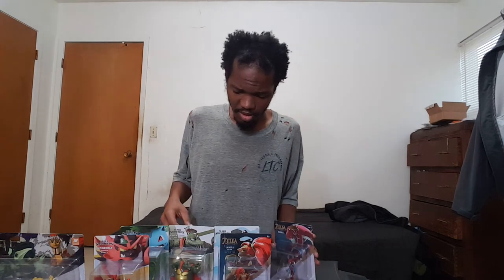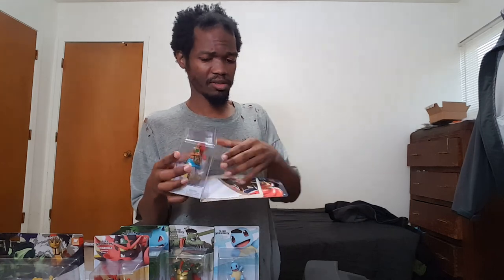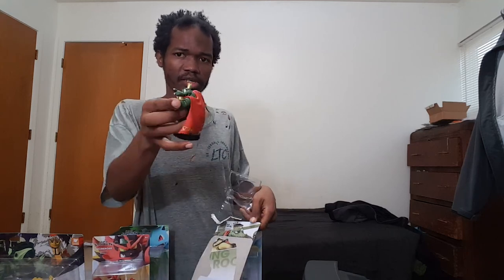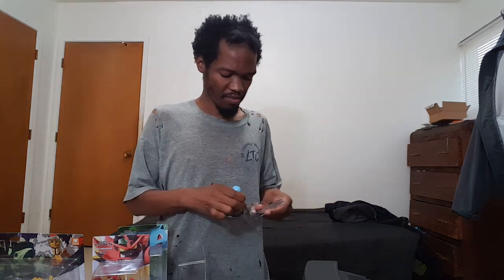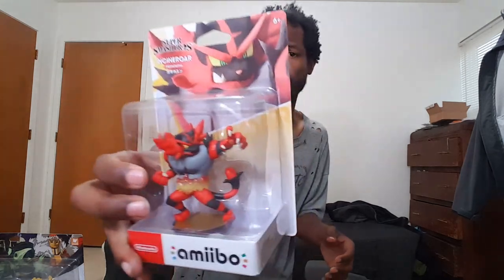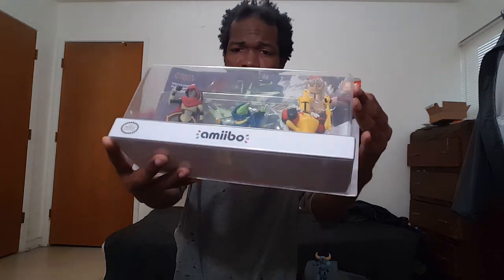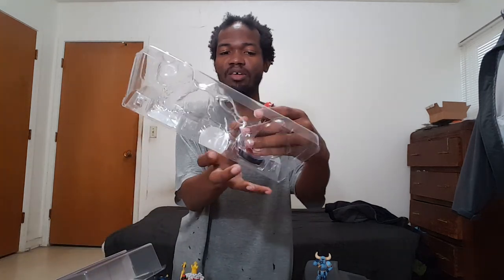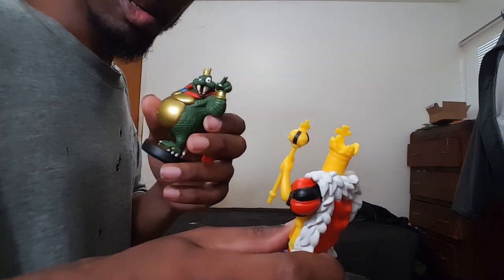UnBoxing Amiibos from The Store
Time for Super Amiibo Unboxing so enjoy the video content.
Ready set unbox. No time waste so just see what we have.
 More stuff Amiibo for Smash Bros.